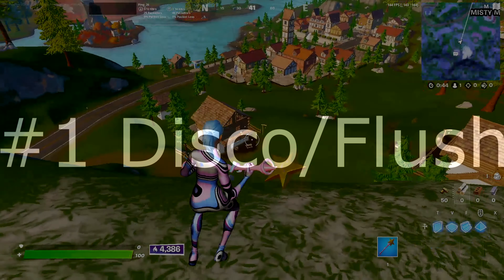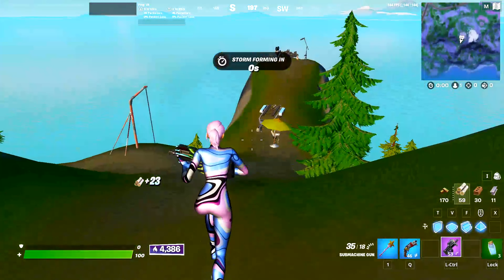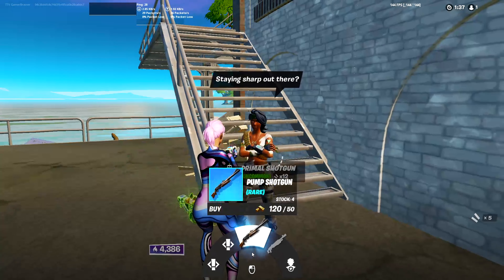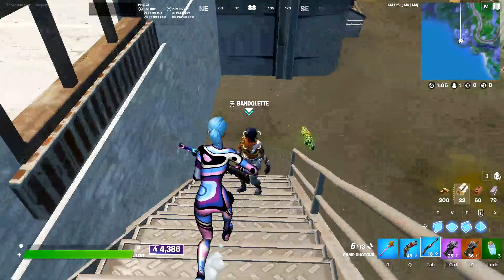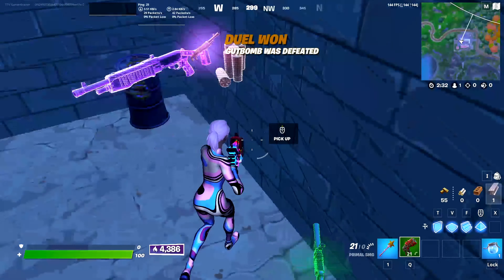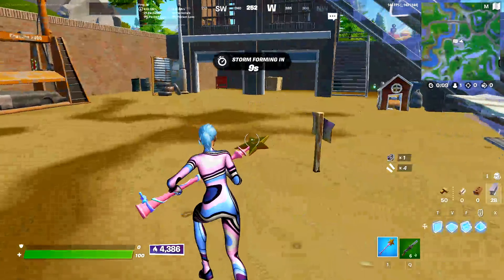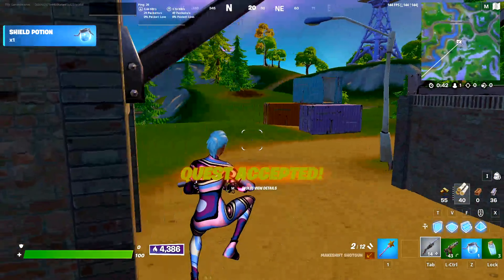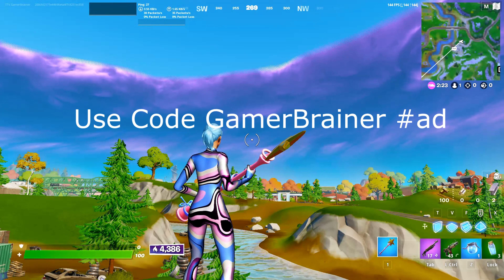Best Arena Drop Spots for Fortnite Season 6 (Guaranteed Spas)